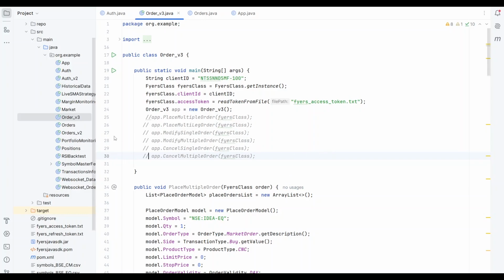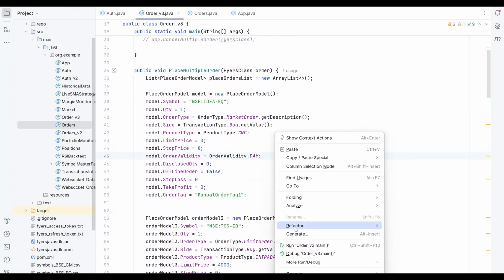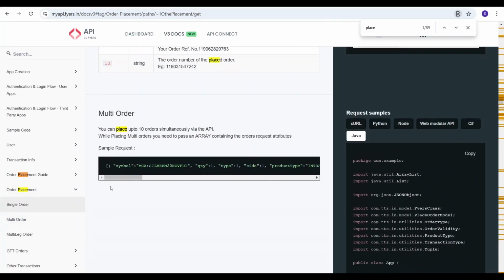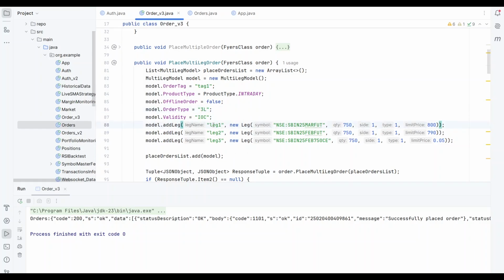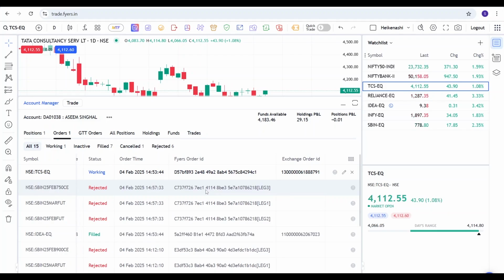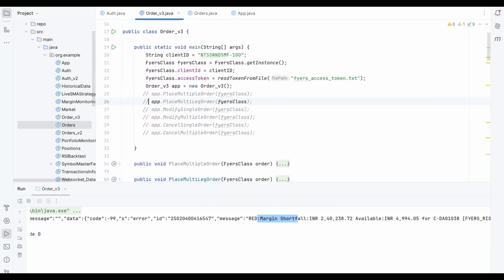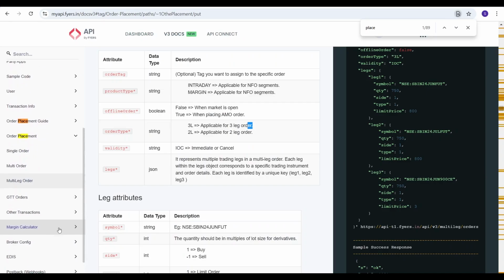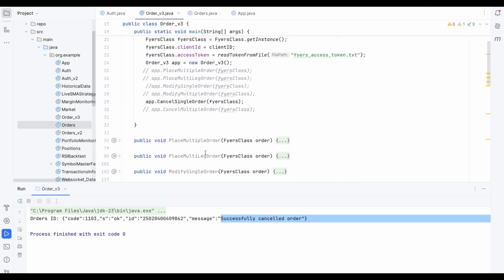5. Advanced order types | FYERS API - Java